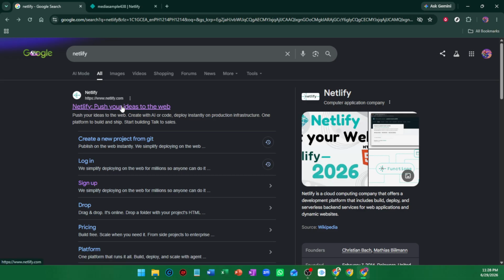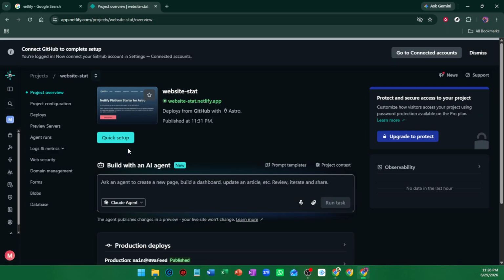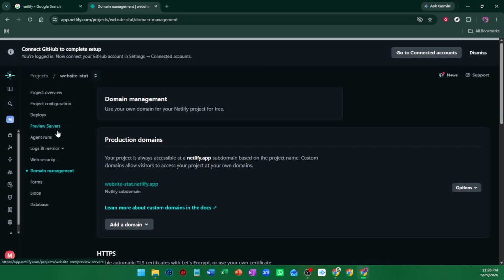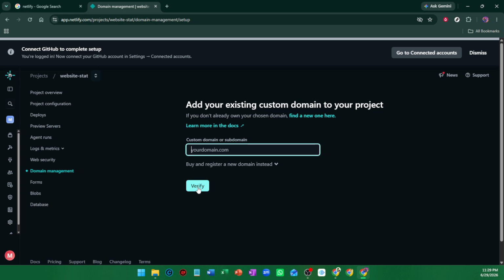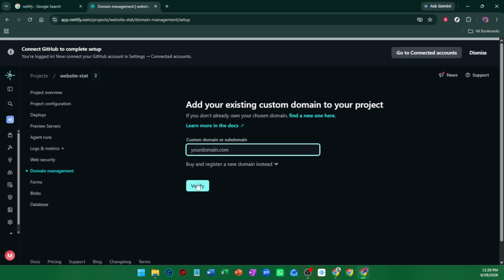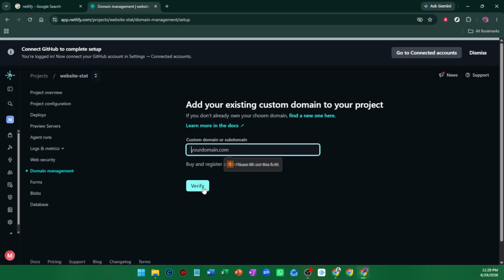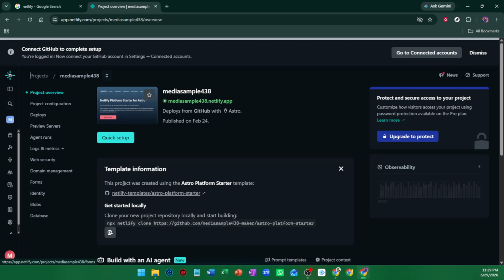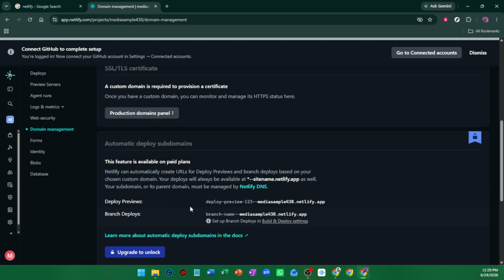How to Change Domain Settings in Netlify [2026 Guide]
In today's video we cover: change domain settings, how to change domain settings step by step, domain settings tutorial 2026, manage custom domain settings, edit DNS settings for domain, change domain name servers, update A record and CNAME, configure domain DNS records, domain management tutorial, connect custom domain to website, change domain hosting settings, update MX TXT and CNAME records, domain verification tutorial, fix domain configuration errors, website domain setup guide, custom domain tutorial for beginners, DNS management guide, domain hosting tutorial, website publishing with custom domain, domain troubleshooting tutorial, domain settings full guide 2026, web hosting for beginners, website management tutorial, DNS configuration step by step